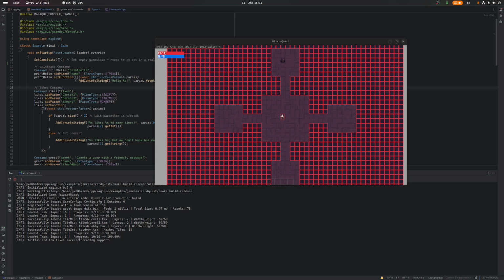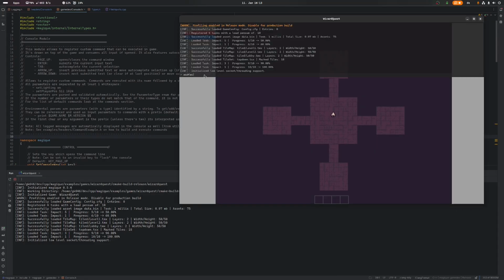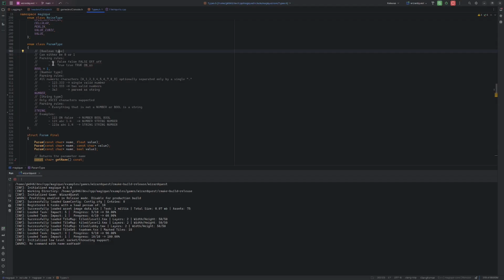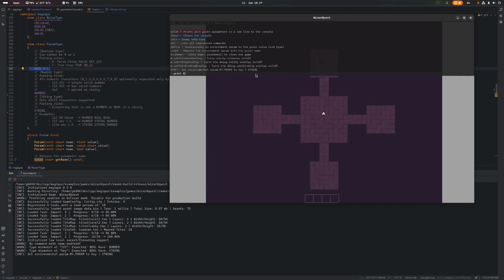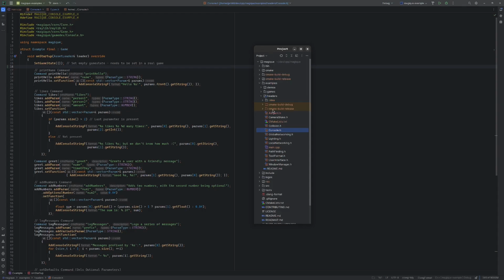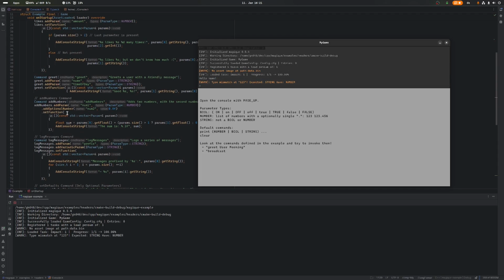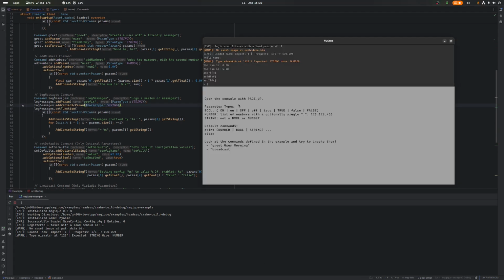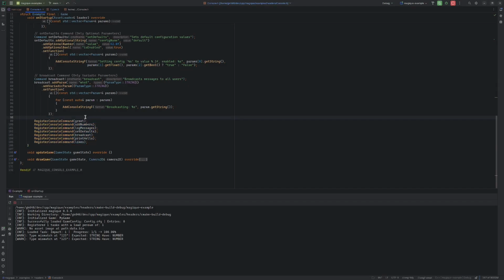magique / ShowCase / Console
Showcasing the console of my game engine magique.
I would appreciate if you check it out, share it and give it a star!

0:00 Introduction
0:12 Demonstration
0:55 Basics and Controls
1:31 Commands
2:25 Datatypes
3:50 Environmental Parameters
5:21 Code Example
9:30 Thanks for watching!